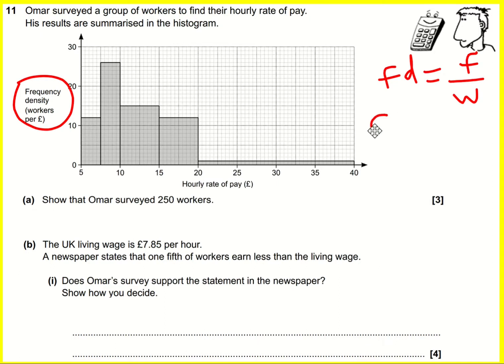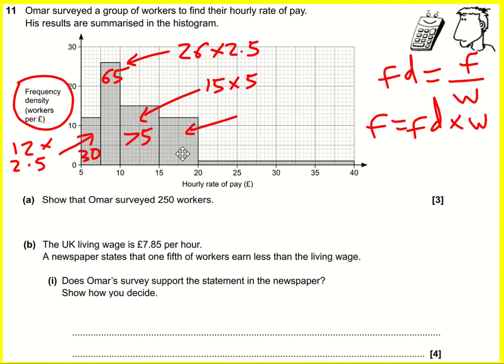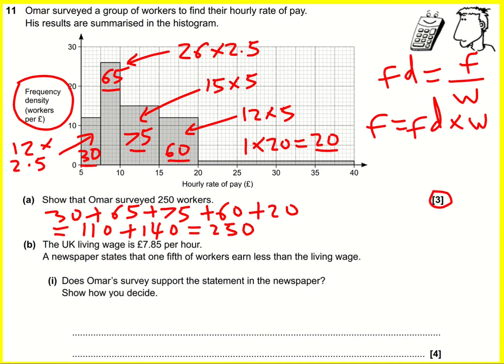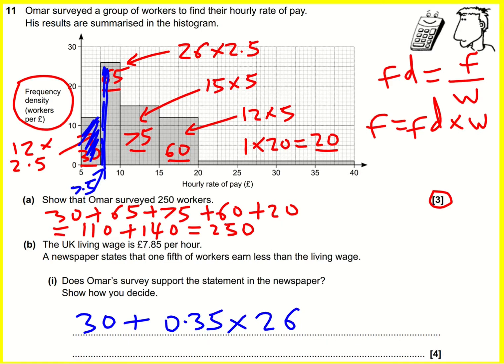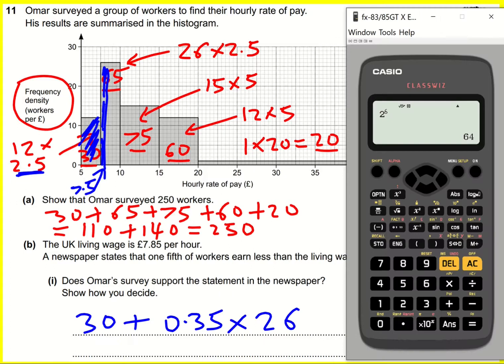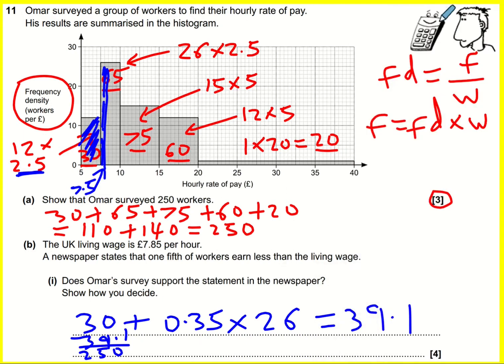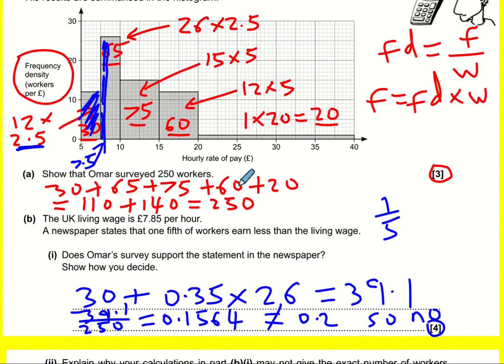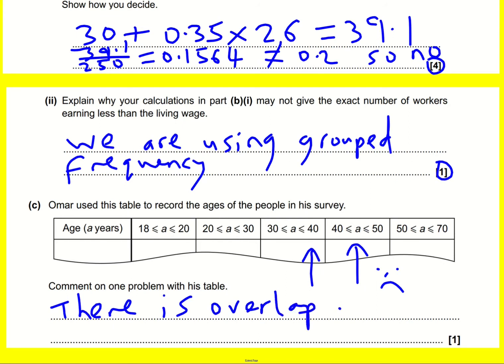GCSE OCR Practice Paper Set 1 6H q11 histograms (Maths: higher tier past paper)